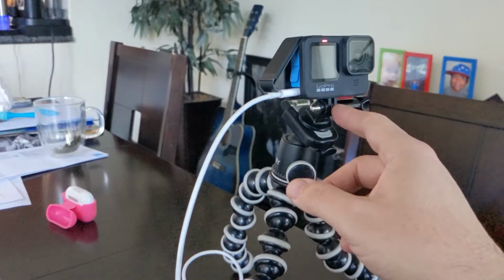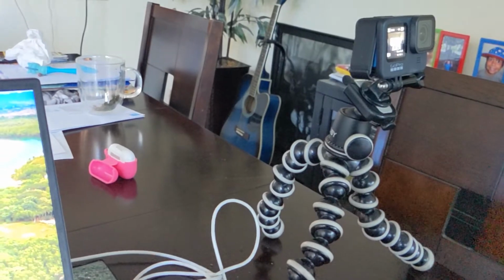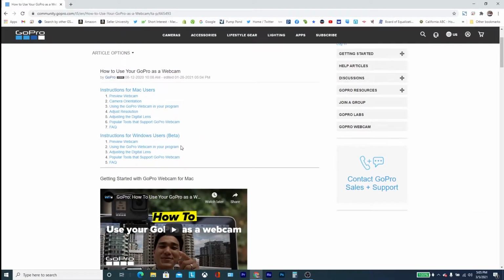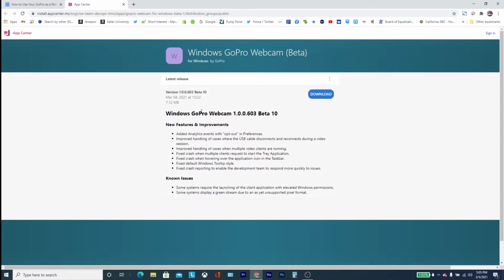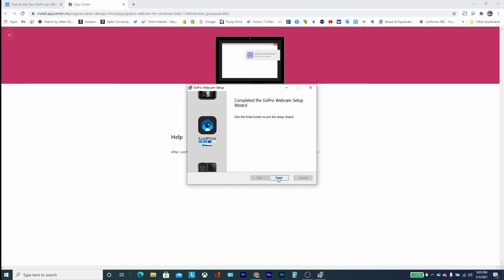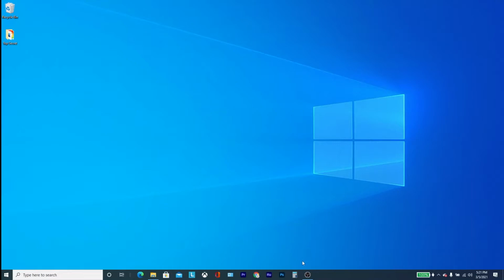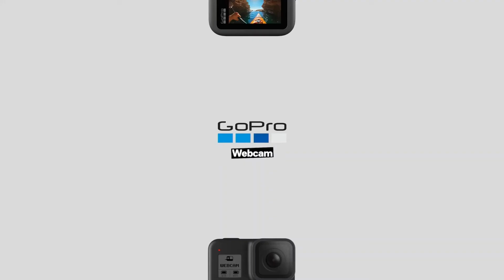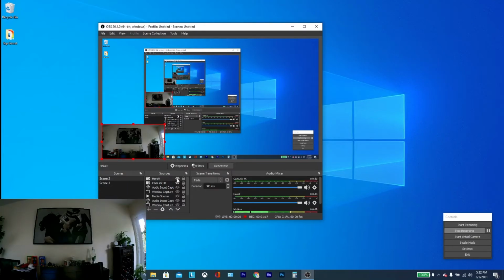GoPro Hero 9 as a Webcam using the GoPro Webcam Utility in 2021!